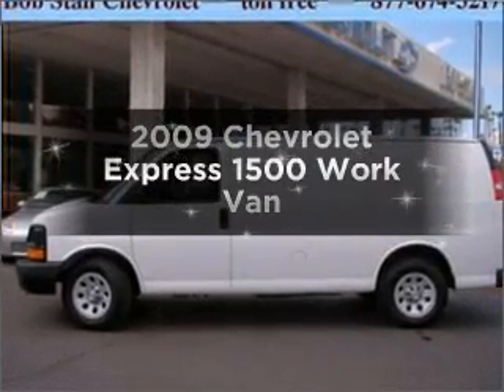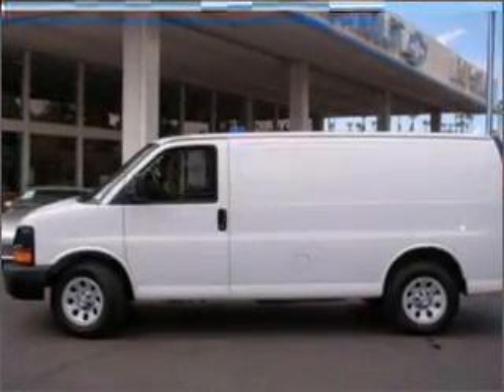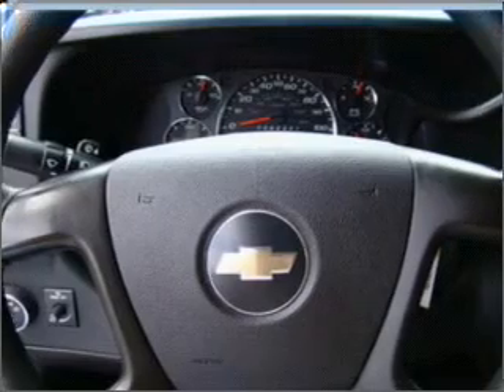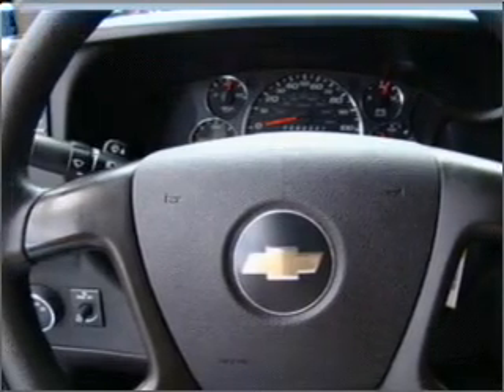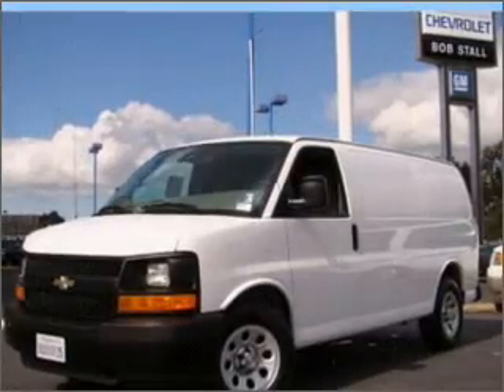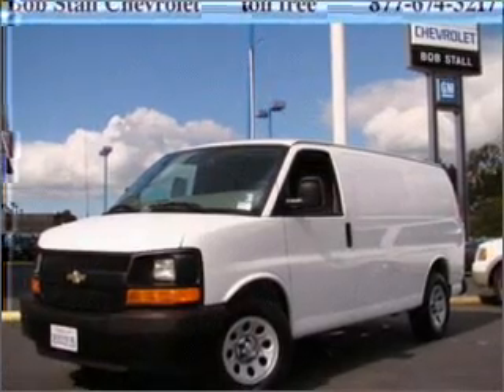2009 Chevrolet Express 1500 - La Mesa CA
Year: 2009
Make: Chevrolet
Model: Express 1500
Trim: Work Van
Engine: 4.3 liter 6 cylinder 12 valve
Transmission: 4-Speed Automatic
Color: Summit White
Mileage: 23181
Address:
7601 Alvarado Rd